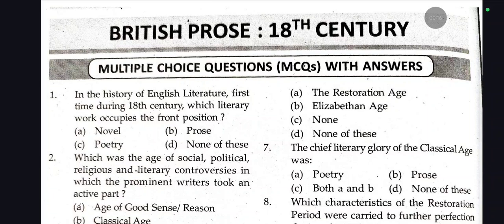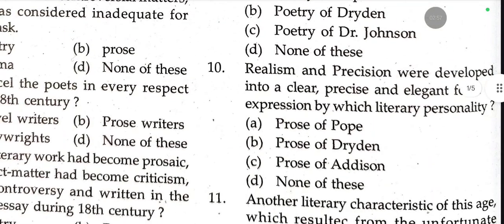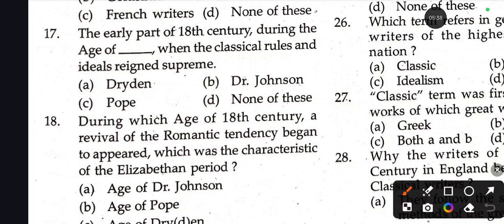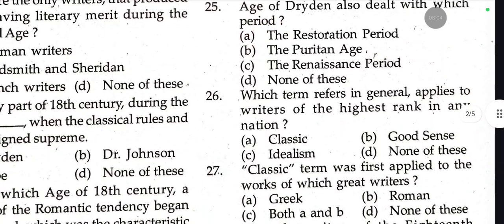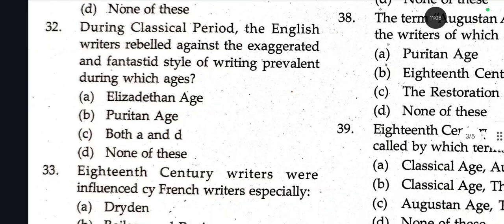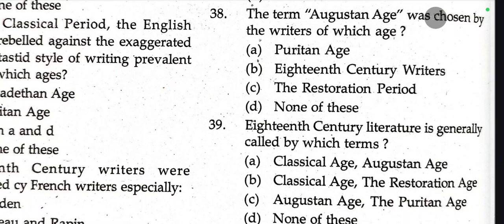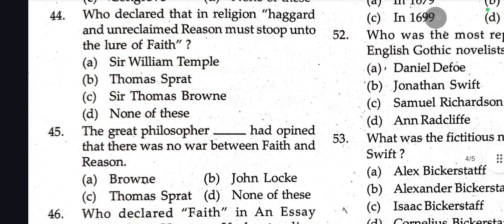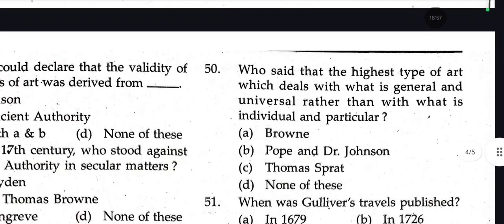Top 50 MCQs - British Prose 18th Century|CPET ENGLISH Exam 2025- Part 1